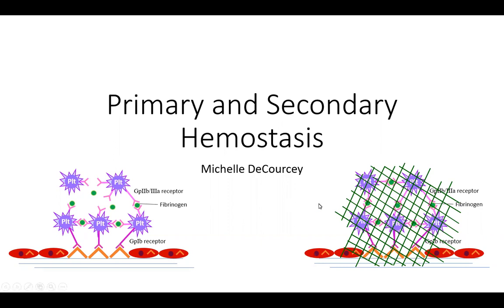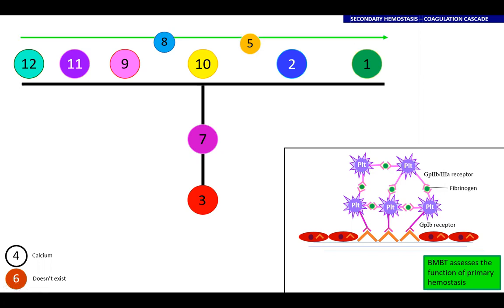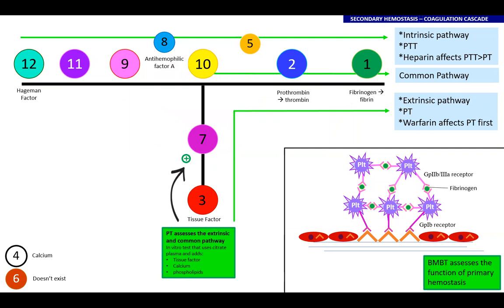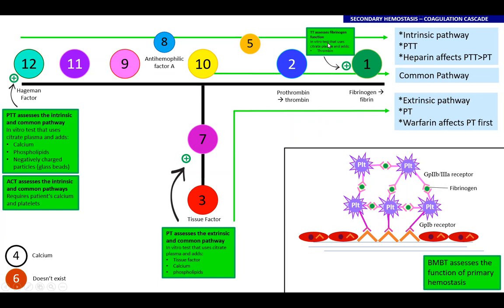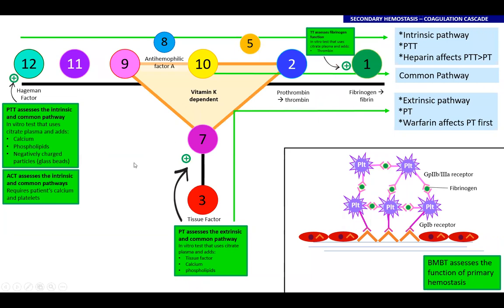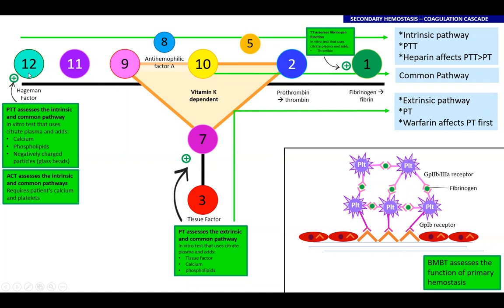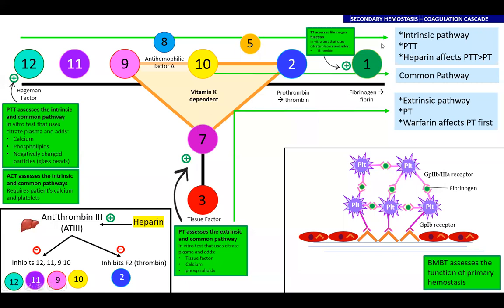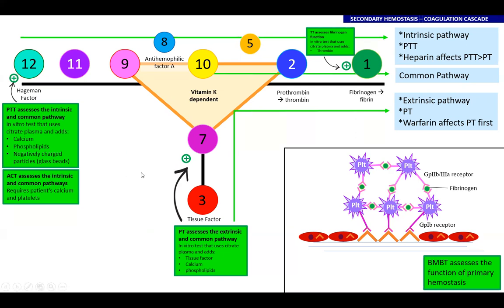Primary and Secondary Hemostasis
Foundation for primary and secondary hemostasis, how it works in vitro, how it works in vivo, and how the coagulation parameters will change with different hemostatic disorders.